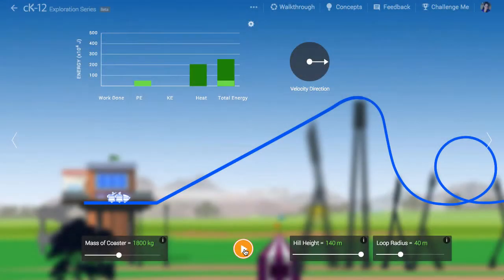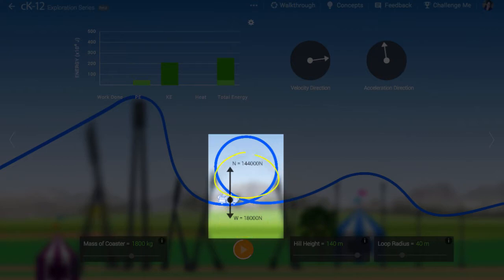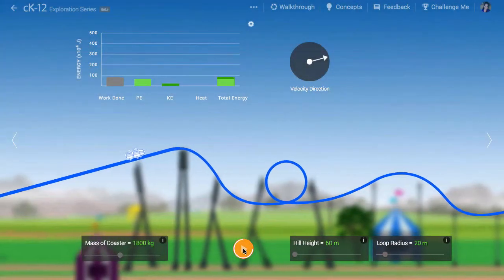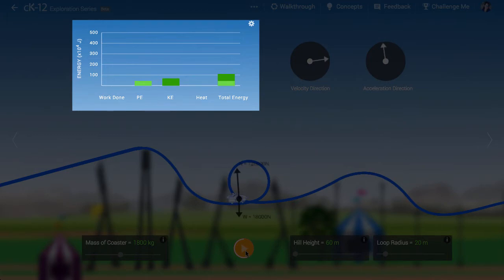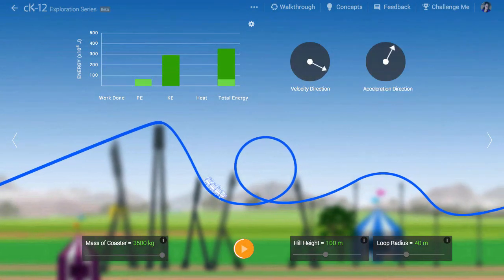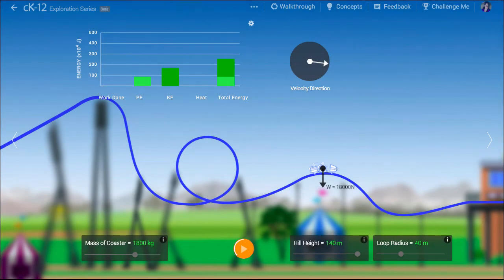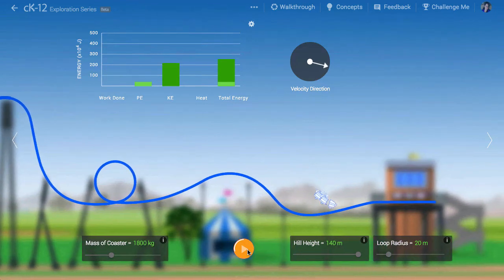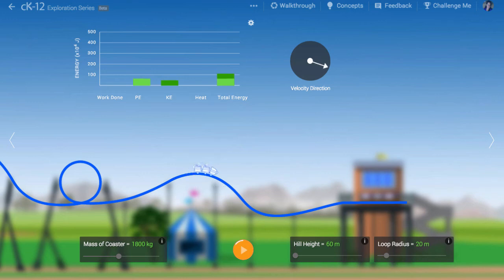Loop the Loop Walkthrough Video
How can a roller coaster go upside down without falling?